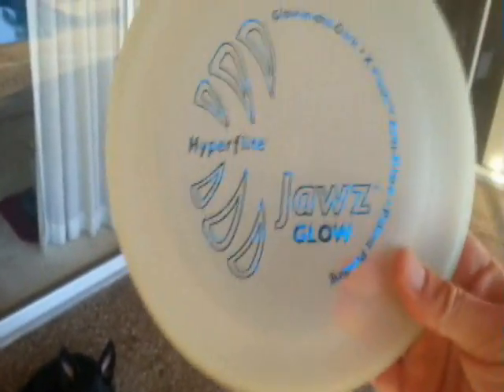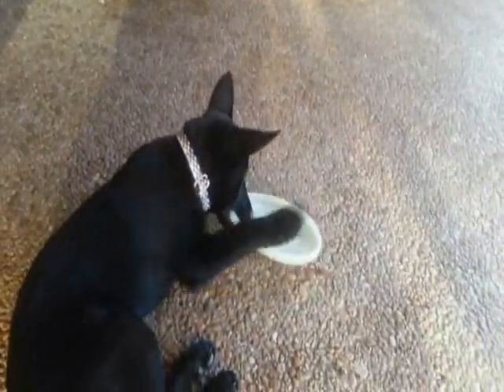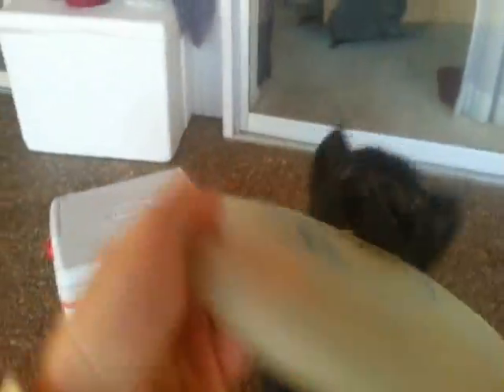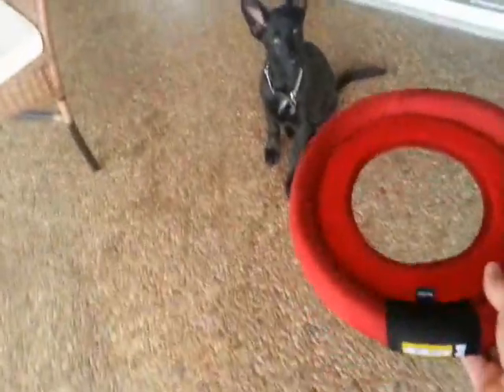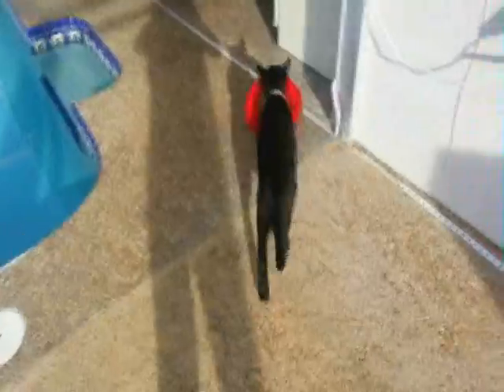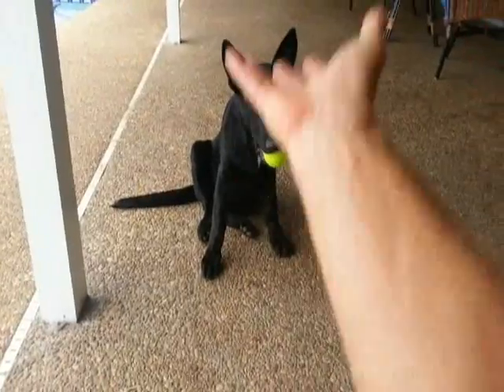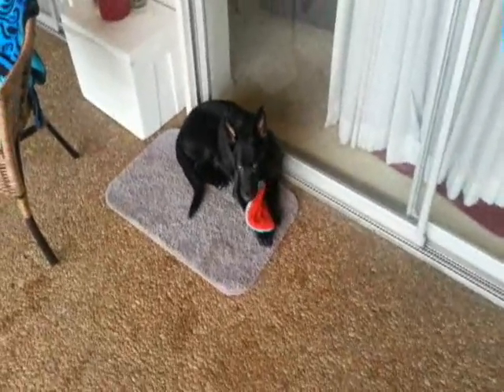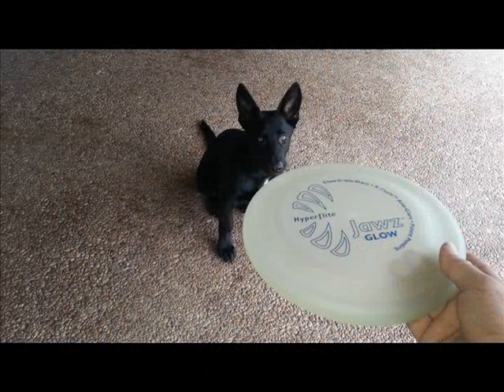How To Teach Your Dog To Catch A Frisbee - Tips and Tricks - In5D.com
In this video, I took my 12 week old German Shepherd and taught him how to catch a frisbee within a month.  It could have been less than a month because I had to go to NY for a week during Christmas and he was with a dog sitter. It's pretty easy to teach your dog or puppy how to catch a frisbee. All you need is time and patience.  In the end, you both win!
Also see: How To Holistically Raise Your Dog or Puppy

RECOMMENDATIONS
For videos, I use:
(2) ULANZI VL120 RGB Video Lights
12” LED Ring Light with Stand and Phone Holder
Yeti USB Mic for Recording and Streaming
5TB Portable DExternal Hard Drive

In the home, I use
A2Z Ozone Generator
Vitamix 7500 Blender
Tribest Greenstar Elite, Cold Press Juicer
PowerXL Air Fryer

At the beach, I use the following:
Rio Beach Cart
Tommy Bahama chairs (they're not cheap but they last!)
8' Tiki Umbrella
I anchor the umbrella with an Aluminum Stake Sand Spike
16 oz. Rubber mallet to hammer in the spike

THREE Massive Tidal Waves Are Coming And It’s Not What You Think!

Do THIS Right Before You Go To Sleep To Open Your 3rd Eye!

Remind Me Again, Why Did I Incarnate To This Sh*thole?

Are You Ready To Go Home To 5D Earth?

Does Rh Negative Blood Type Equal Alien Heritage?

Are You an Old Soul?

11:11 Synchronicity - Repetitive Numbers and Their Meaning

How To See Your Aura: Tips And Tricks!

Do You Hear Perpetual High Pitched Frequencies?

Saturn – Why Are We Worshiping The Cult Of EL?

Beyond Imagination! The Cosmic Wildcard

Why Is The Pope’s Mitre Shaped Like A Fish?

20 History Questions They Refuse To Answer In School!